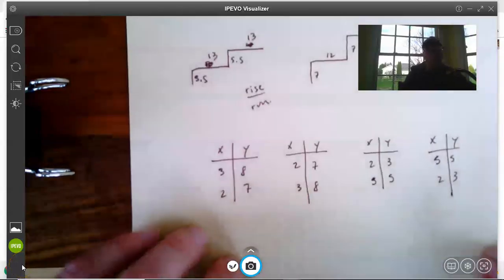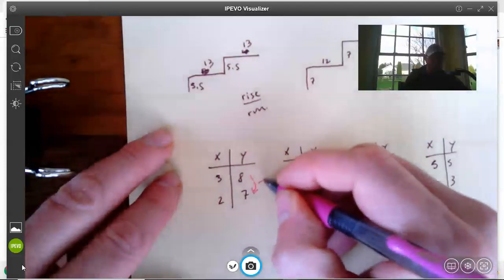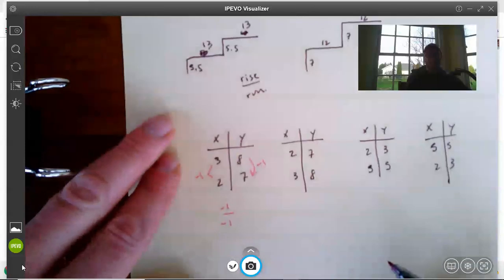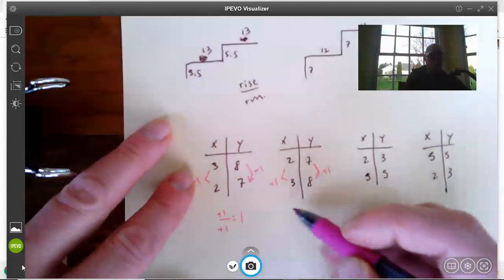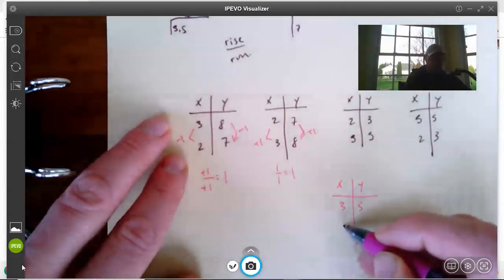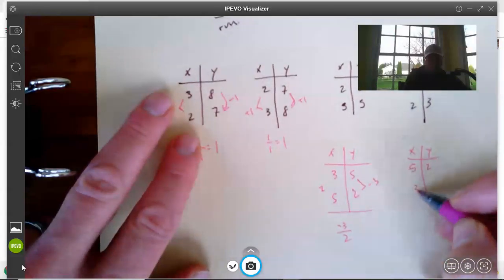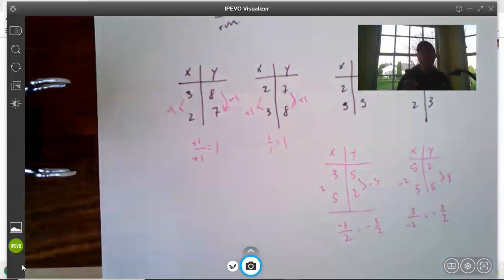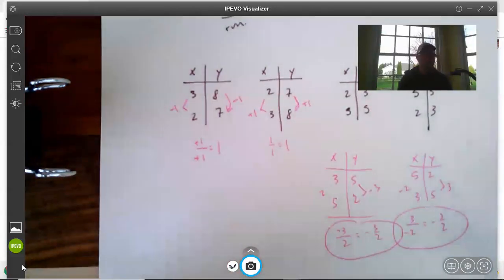Functions Problem 139